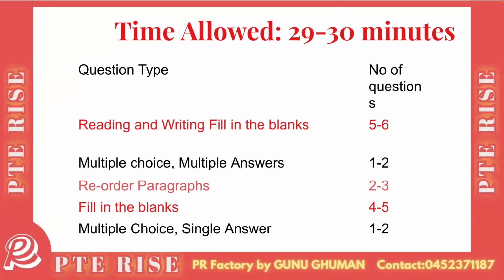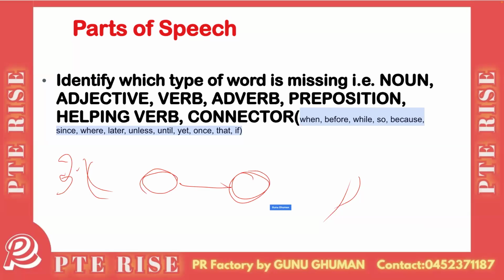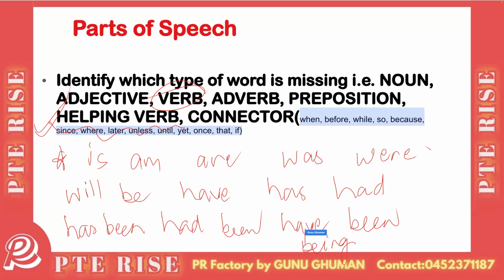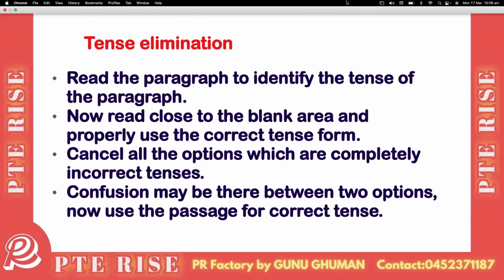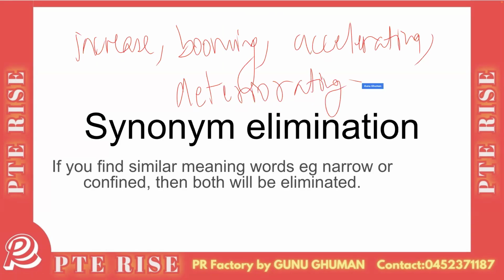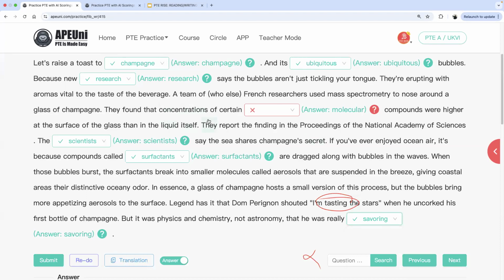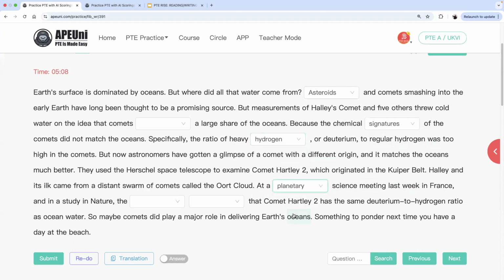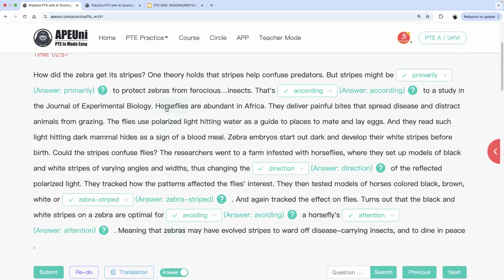RW FIB 17.03.2025